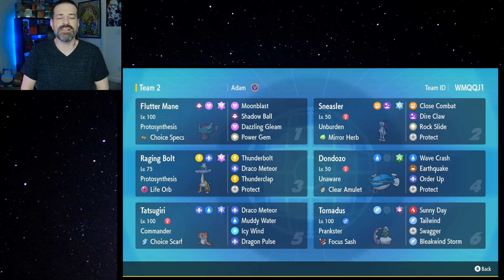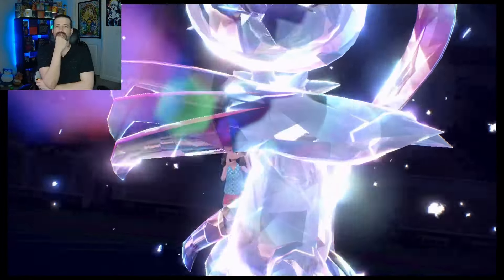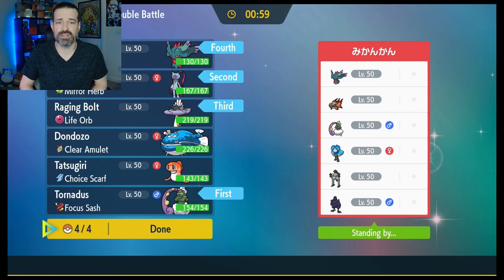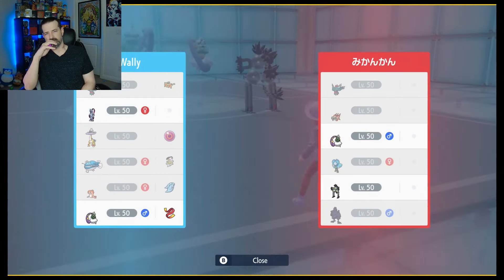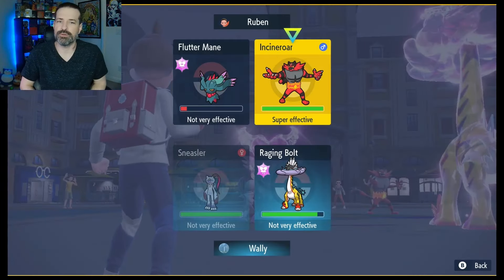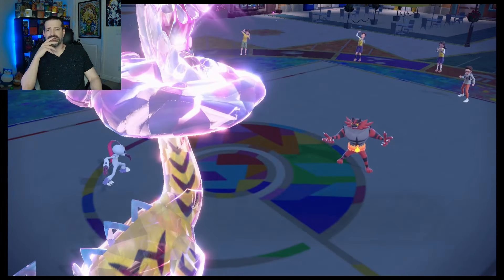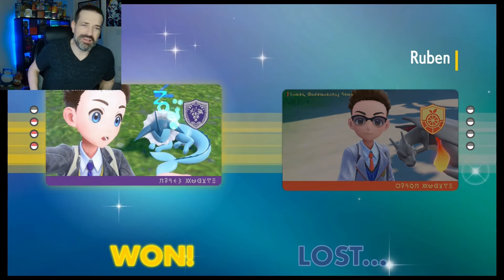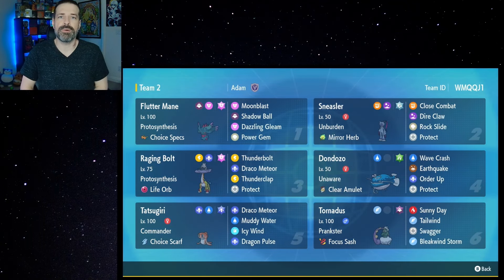Mirror Herb Sneasler has a ton of SWAGGER! || Pokemon Scarlet/Violet Reg F Battles Indigo Disk DLC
In this video, I'll be doing more competitive Pokemon Scarlet and Violet Regulation F VGC double battles featuring a Mirror Herb Unburden Sneasler! With the introduction of Mirror Herb as an item in Gen 9, people have found clever ways to use it to benefit their team, but my favorite has to be this one with Prankster Swagger to give a Pokemon like Sneasler a plus 2 to Attack while ignoring the confusion! This allows Sneasler, which is already a strong Pokemon, to double its attack with no drawback! With the team of Tornadus, Raging Bolt, Dondozo, Tatsugiri, and Flutter Mane, Sneasler shows its swagger in Regulation F!

0:00 - Intro and Team Description
1:44 - Battle 1
6:57 - Battle 2
11:15 - Battle 3
18:06 - Battle 4